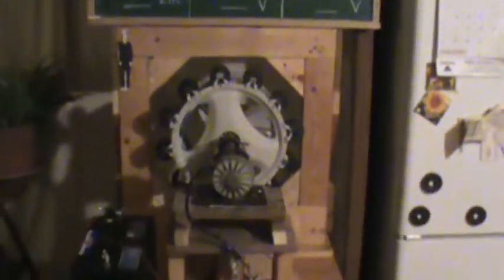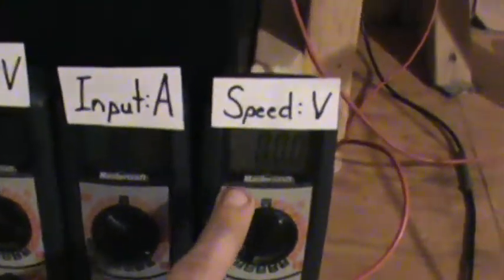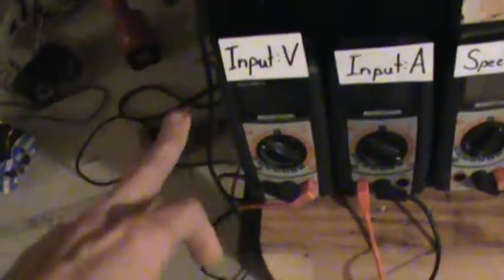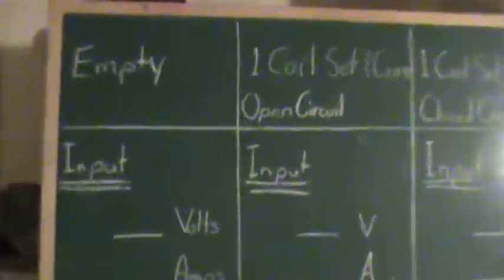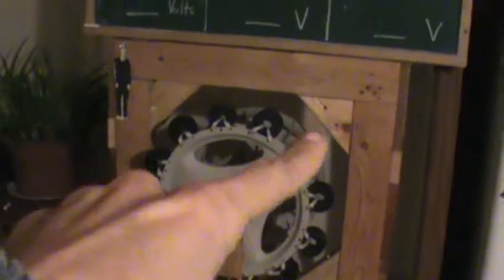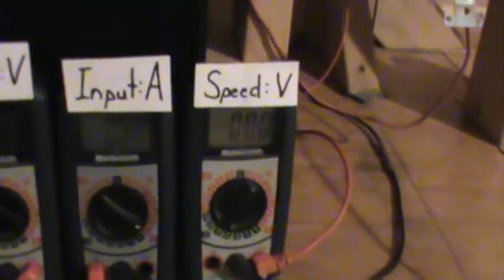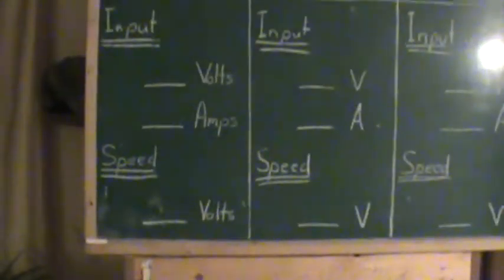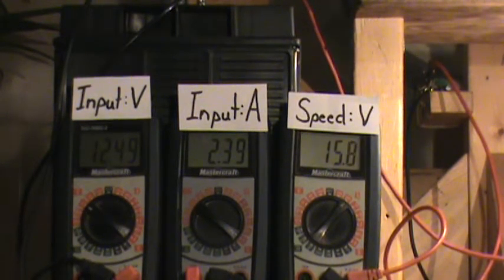Free Energy Project - Input and Speed Test 1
This DC motor is sooo much better. Plus, now everyone will see what I've been seeing with my eyes. Even with the voltmeter as a tachometer, we will see very clearly what percentages we're talking about...difference in speed/input vs. watts gained. And then there's also the juicy output to go with it. Plus, I think there is still more to the equation with regard to the centers of the magnets and the center of the pmh bend...both are the "null zones"...I think they need to be connected as well. There is a homopolar aspect to Ed 's wheel as well, as I've pointed out in the past.

Here's how I wake up every day...best daily earth forecast, anywhere!...and he usually has it uploaded by 6am every day!:

Just a random few of my favourites :)

Here are some links to other channels of interest, and regarding this effect:

There are others that I chat with, I wasn't sure if you guys wanted me to list your channels...and I'm sure I just plain missed some, sorry. And Andy, your vids were private...so, wasn't sure there. Anyway, if I've missed someone (honest mistake), please let me know and I'll gladly add you to the list.

Here's a great channel where you can find a guy who's working with magnetic water revitalizing. And he lives in beautiful Thailand!